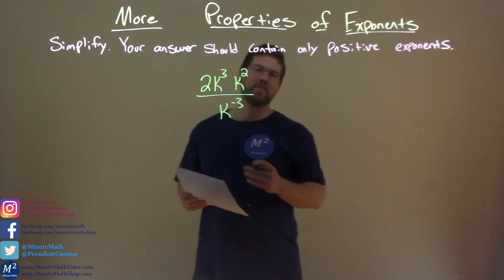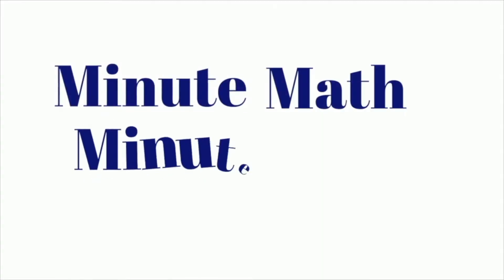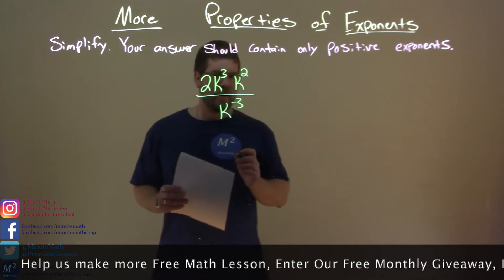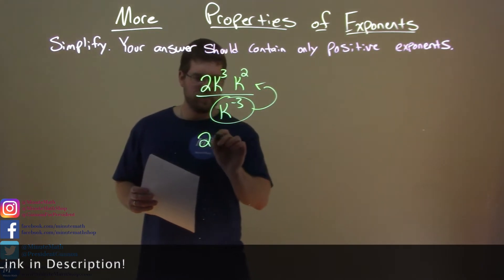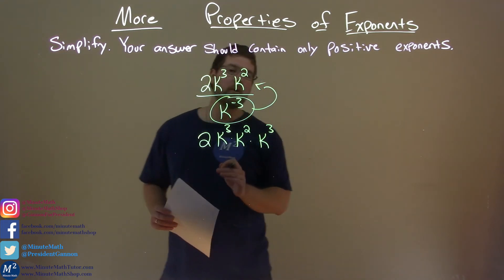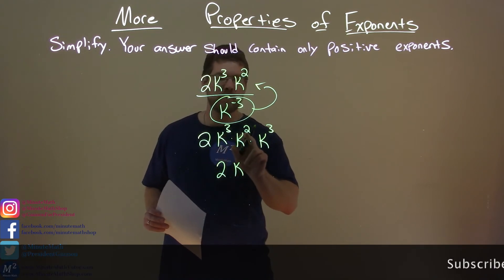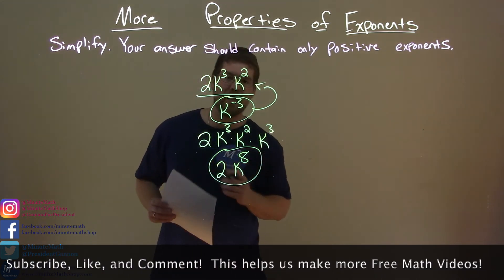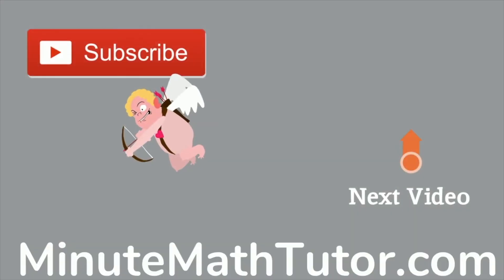Simplify 2k^3*k^2/k^-3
In this math video lesson we Simplify 2k^3*k^2/k^-3.